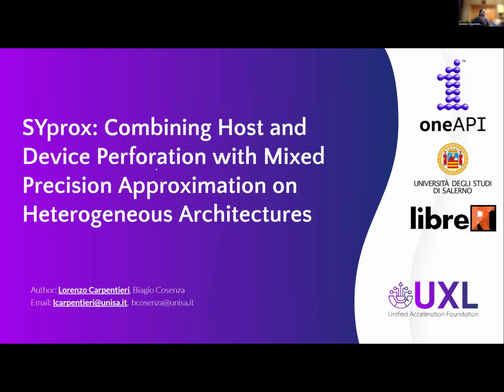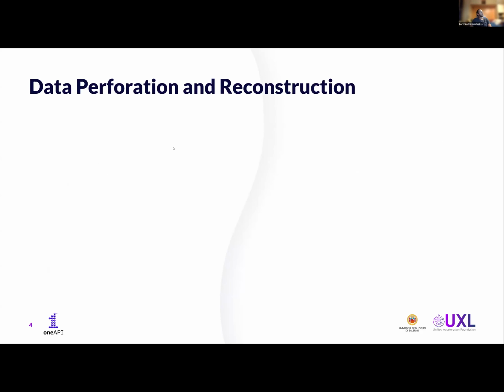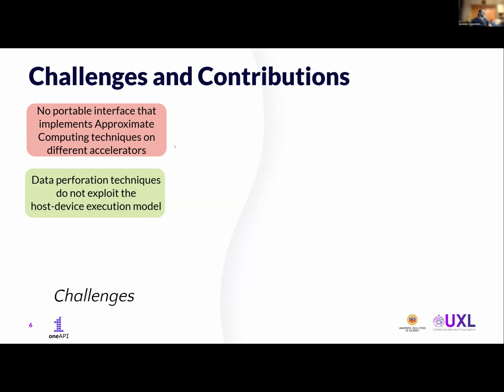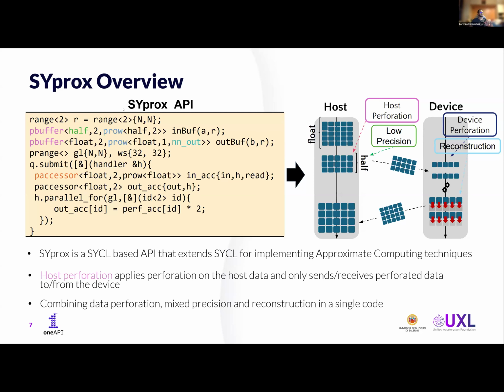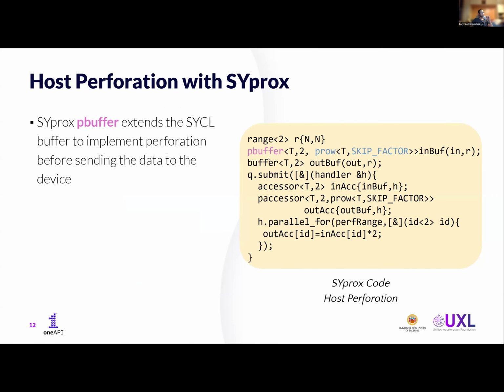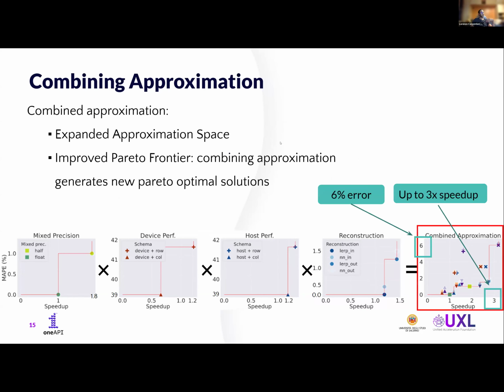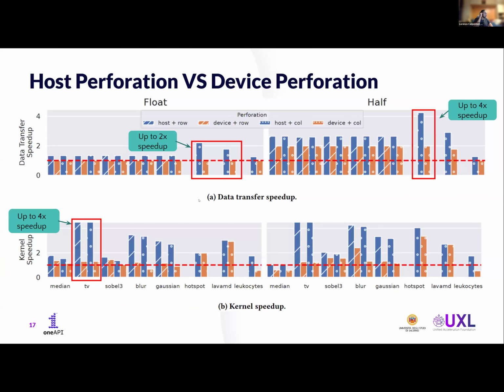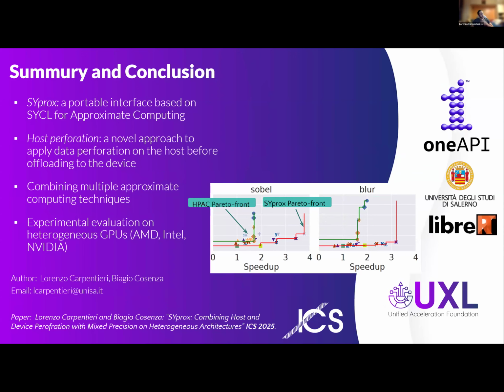SYprox: A SYCL Framework for Enabling Approximate Computing on Heterogeneous Architectures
Approximate computing is an emerging paradigm that aims to exploit the inherent error tolerance of many applications. Taking advantage of this property, applications can trade off accuracy for significant gains in performance and power consumption. Existing approximation techniques for GPUs are limited to very specific approaches, do not fully exploit the host-device execution model, and are often restricted in terms of programming models and supported target hardware.
SYprox is a novel approximate computing SYCL framework , designed to empower developers with a flexible and portable way to implement heterogeneous approximated applications. SYprox introduces support for multiple approximation techniques including data perforation, signal reconstruction, and mixed precision which can be applied individually or in combination.
In particular, SYprox enhances traditional perforation techniques by introducing host-device perforation, overcoming the common limitation of device-only execution in existing methods.
Experimental results show that SYprox's approximations are Pareto dominant with respect to state-of-the-art approaches and are portable to AMD, Intel and NVIDIA GPUs.

About the speaker:

Lorenzo Carpentieri, University of Salerno - PhD Candidate

Lorenzo Carpentieri received the master's degrees from the University of Salerno, Italy in 2022. He is now PhD student in the Department of Computer Science at University of Salerno, Italy, under the supervision of Prof. Biagio Cosenza. His research interests include high-performance computing, compiler technology, and programming models having a particular interest in energy efficient computing and approximate computing techniques.